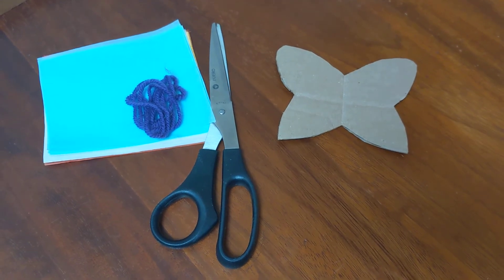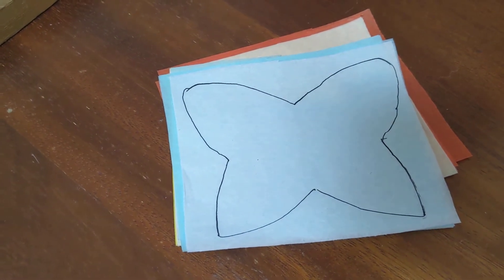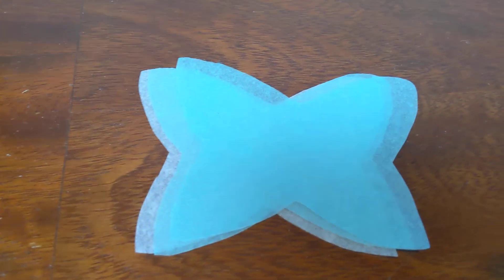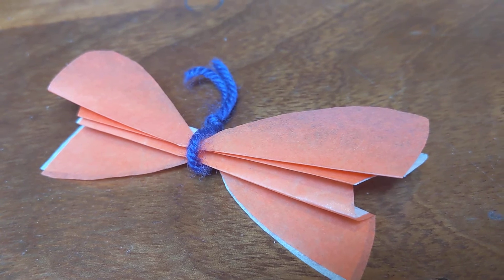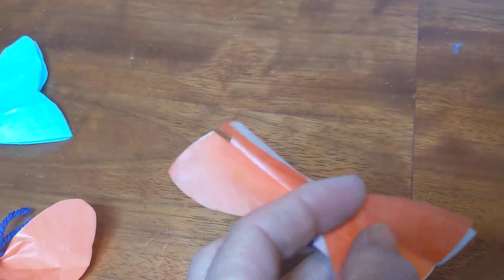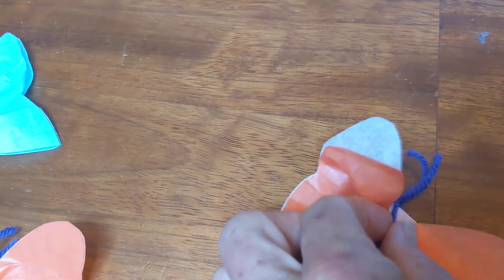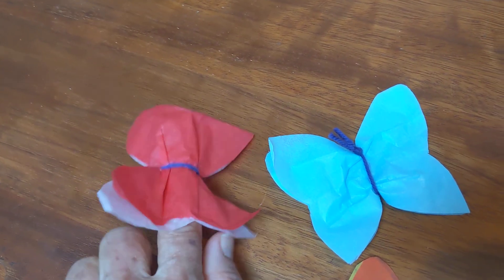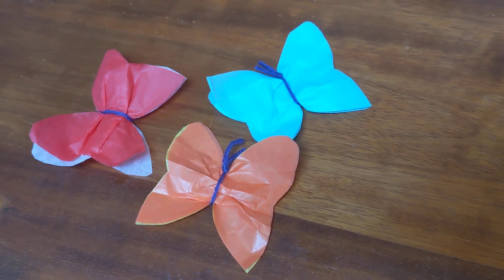For the Tapathon: How to make a Butterfly for Magical Tapping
Showing you how to make a tissue paper butterfly to use for EFT Tapping,